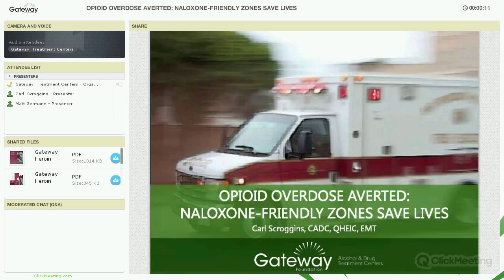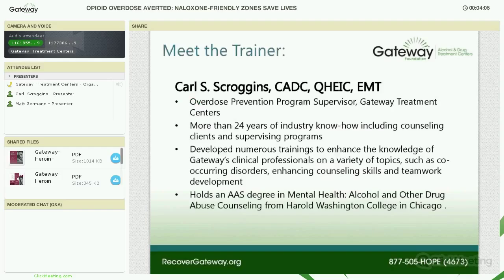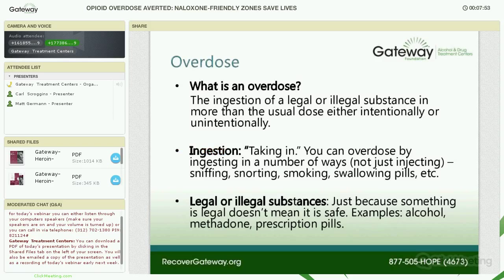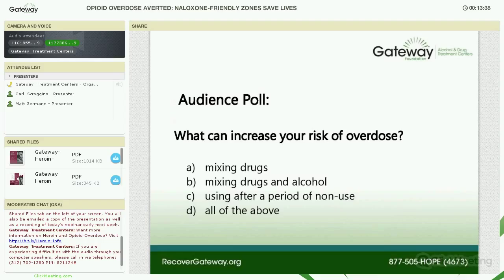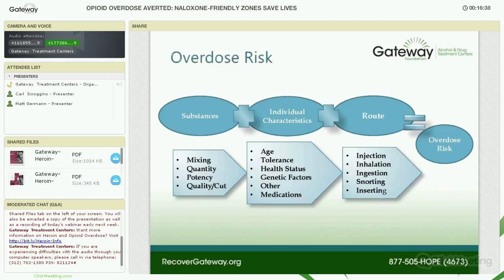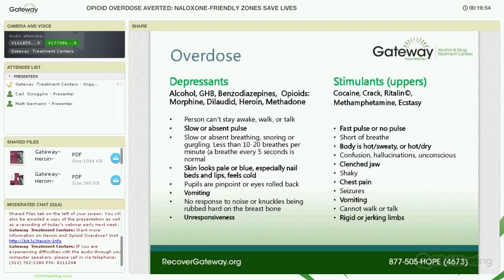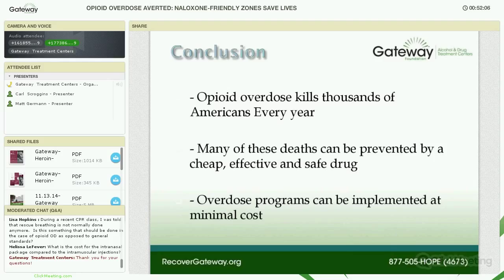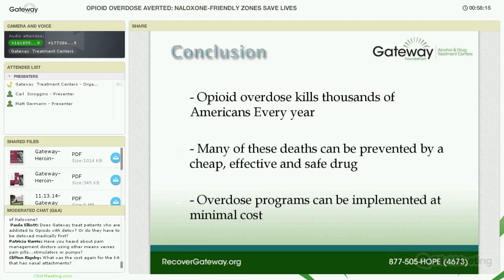Opioid Overdose Averted: Naloxone-Friendly Zones Save Lives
Gateway Treatment Centers Webinar - 11/18/14